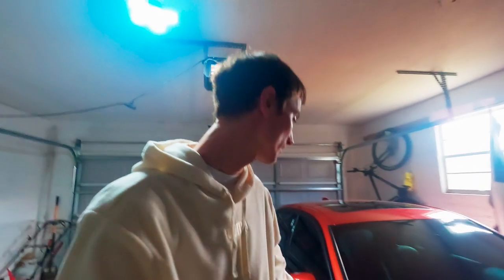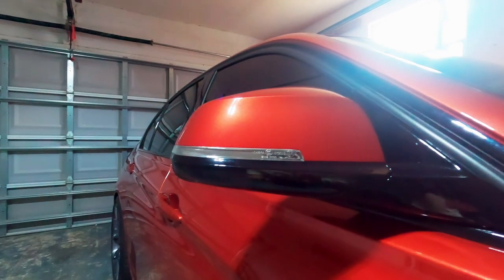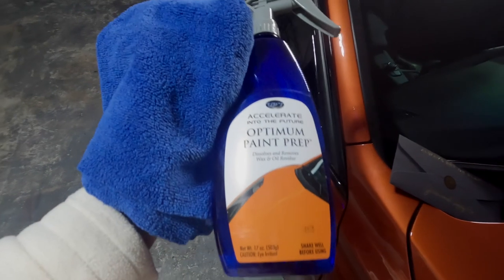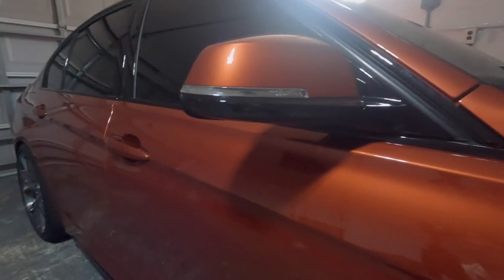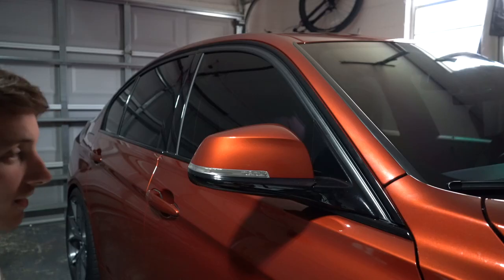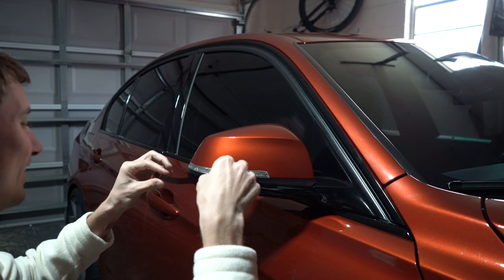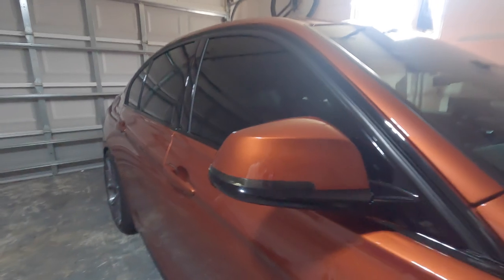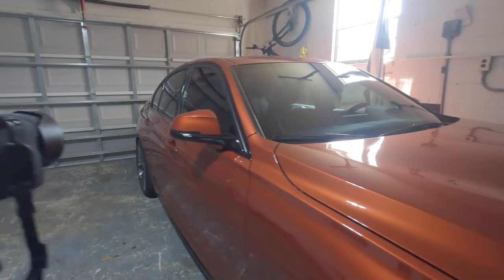CERAMIC WINDSHIELD TINT & BLACKLINE TURN SIGNAL OVERLAYS FROM GOLDEN WRENCH | BMW F30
In today's video I had called Martin from Alligator Window Tint so I can finally get some ceramic tint on my front windshield. I also need all of my tints redone because the guy who did them initially did a poor job. Went ahead and got the front one's done for now, because those windows I'm looking out of everyday. I also have been wanting a ceramic windshield tint to block out UV rays and reject heat being here in Florida. Every time I drive when it's hot out I can feel the back of my steering wheel heating up, and I know that doesn't help with integrity over time. Huge shoutout to Martin, he did a really good job!

Then I applied the Blackline Overlays which I think make the car look better with the blacked out look. Very simple and easy application. Let me know what you think!

MOST MODS FROM MY 328i:

F30 Carbon Fiber Gear Shift Cover
F30 Carbon Fiber Shift Panel Cover Trim
F30 Carbon Fiber Infotainment Trim Cover
BMW F30 Gloss Black Kidney Grille
BMW Gloss Black Dual Slat Kidney Grille
///M Colored Grille Snap Ons
F30 Carbon Fiber Dash Trim
F30 Carbon Fiber Door Handle Trim
BMW M style Infotainment Button
Weather Tech Mats
BMW Air Freshener Starter Kit
MP Style Diffuser
Performance Trunk Spoiler
BMW F30 Service Manual
BMW M Logo Plate Cover

DETAILING PRODUCTS IN MY ARSENAL:
Koch Chemie GSF
P&S Brake Buster
P&S Paint Gloss
P&S Bead Maker
2 Pack Car Wash Mitt
TRC Window Towel
TRC Edgeless 365
Grit Guard
Karcher 1700 Pressure Washer
MTM PF22.2 Foam Cannon
MTM SGS28 Spray Gun
Pressure Washer Nozzle Tips
Chemical Guys Tire Shine
Tire Shine Applicator

CAMERA GEAR:

Sony A7iii
Sony 50mm 2.5
Hoya CPL Filter for 50mm^
K&F Concept 55mm CPL (Sony kit lens 28-70)
SanDisk 128GB Extreme SDXC UHS-I Card
Joby GorillaPod Compact Tripod
K&F Concept Tripod